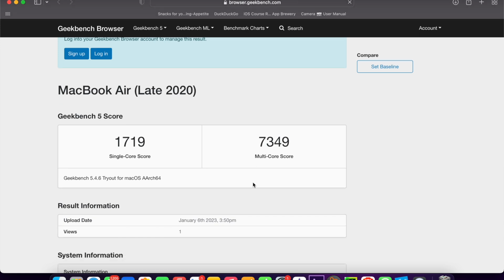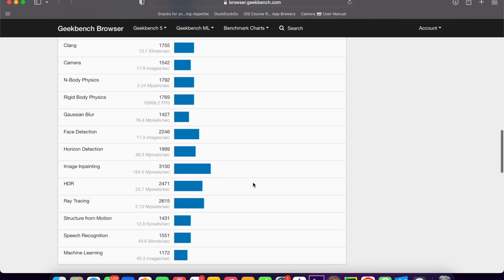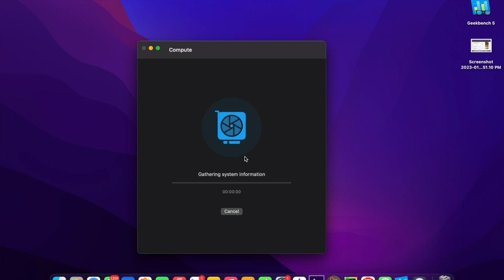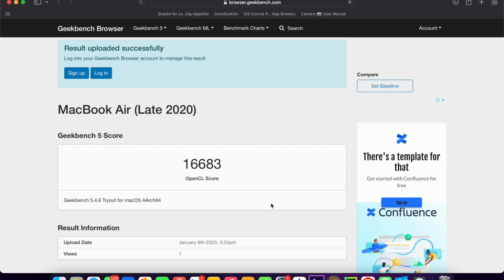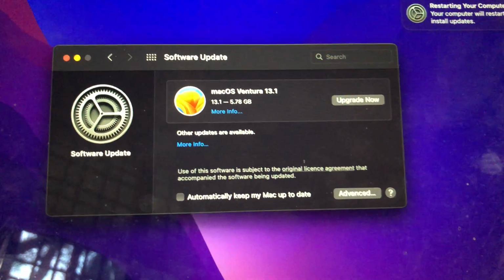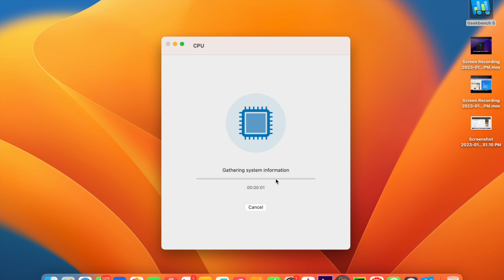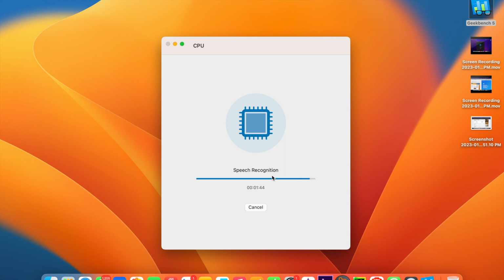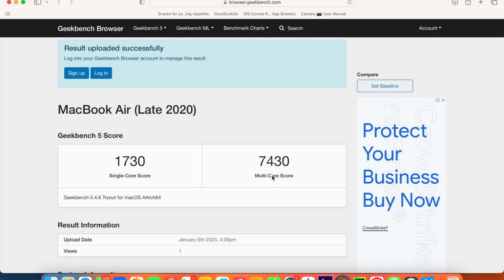Mac OS Monterey Vs Ventura on the 2020 M1 MacBook Air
Hey Guys.. I hope you have been doing well.. When the new OS is out and we definitely want to get in, on those new features and more importantly security updates.
But, with aging devices, we always have the thought in the back of the head - "What if my device slows down?”
And the M1 Mac Book Air has been around for 2 years now. It’ definitely not the upgrade cycle for most users. For one - I am planning to use my device for about 10 years. Anyway, all the talk aside, I did a geek bench test on Mac OS Monterey and then on Ventura.
The mac came in with Big Sur, which was pretty fantastic. and Monterey made things better. Let's see if Ventura lives up to the mark.
I first did a CPU test and then a compute test on Monterey.
And then, daringly, I went ahead and installed Ventura, which was a pretty big download. And then once Ventura was up, I did a geeek bench test again on the CPU and the compute benchmarks.

And here is how they stack up..
Remarkably, the Mac OS Ventura has marginally improved the Compute score and the Single Core and Multi Core GPU scores.. Marginal improvement. But, that's remarkable...

SO, yeah - There you have it... And I have been using the new OS on this 2 year old machine for about 4 days now and I have to say that there is no drop in performace at all. In fact, Safari seems to load a tad bit faster..

So, that's all I have guys.. Hope you found this informative and I helped you make a decision.